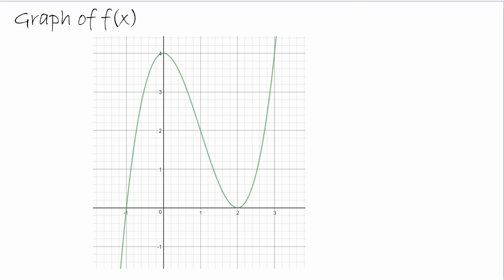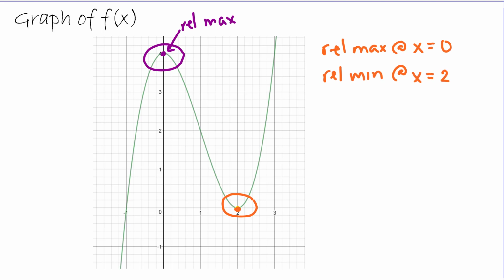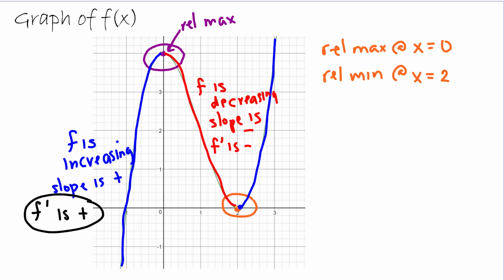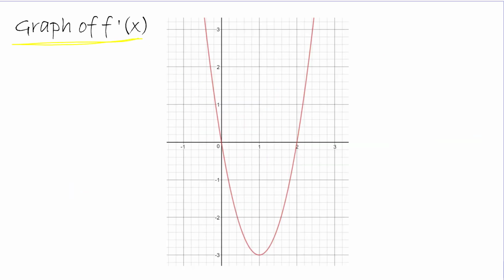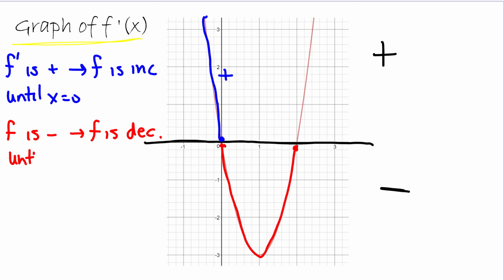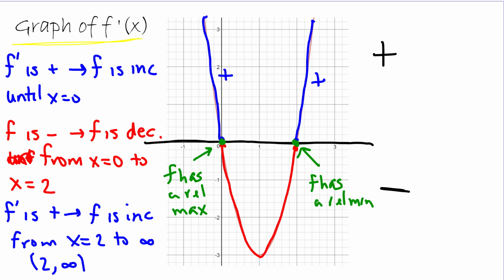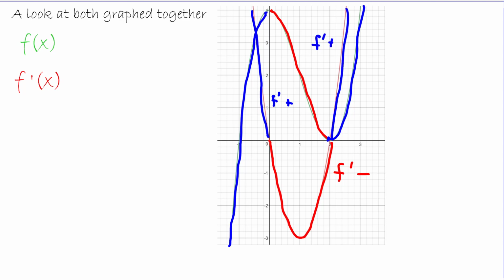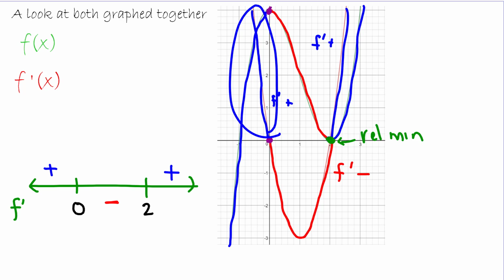Reading a Derivative Graph 1